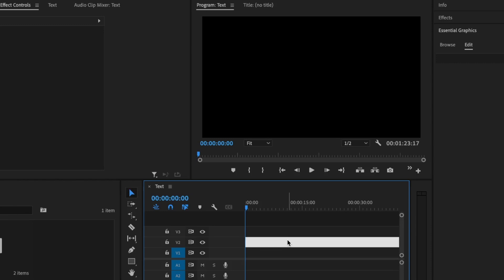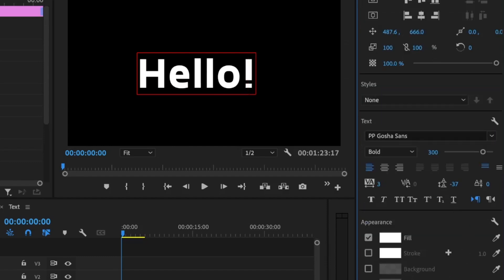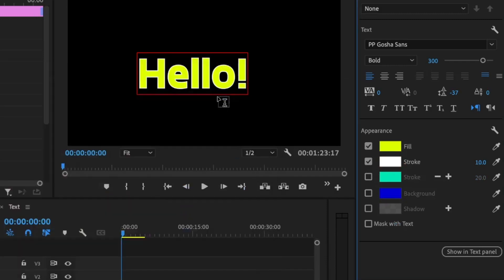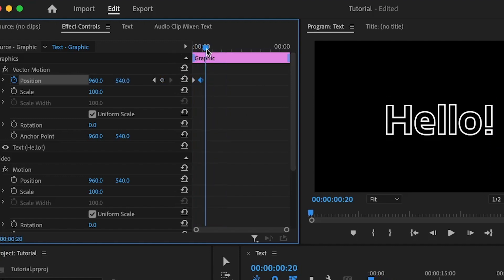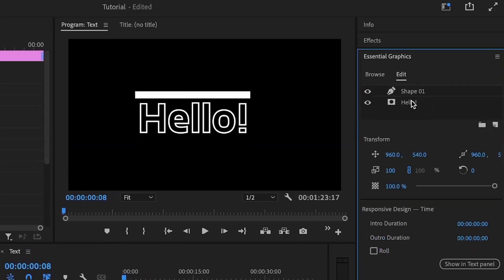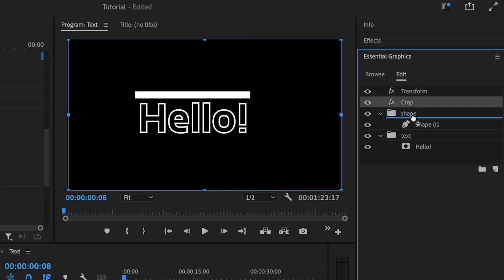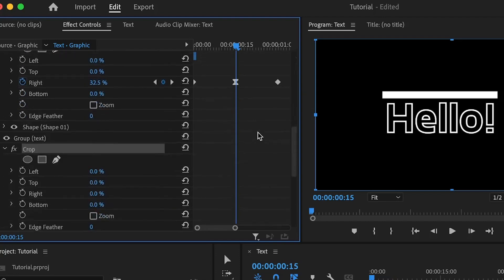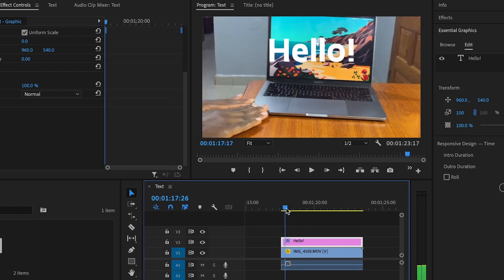Text animation in Adobe Premiere Pro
Want to create eye-catching text animations in Adobe Premiere Pro? In this beginner's guide, you'll learn easy techniques to create stunning text effects that will elevate your videos to the next level. Whether you're new to Premiere Pro or looking to enhance your editing skills, this tutorial covers everything from keyframing to customizing motion graphics. Perfect for YouTubers, content creators, and video editors!

adobe premiere pro tutorial premiere pro tutorial beginner tutorial